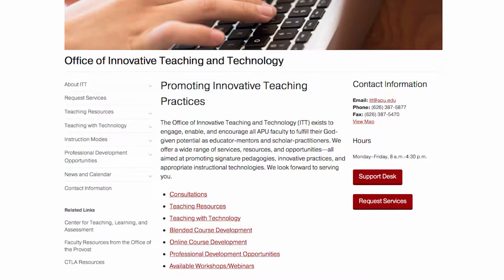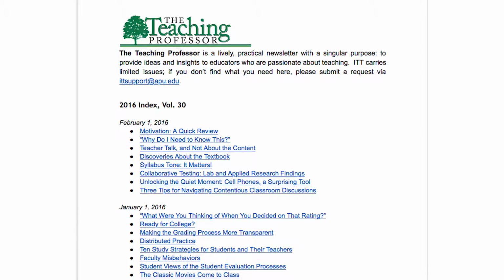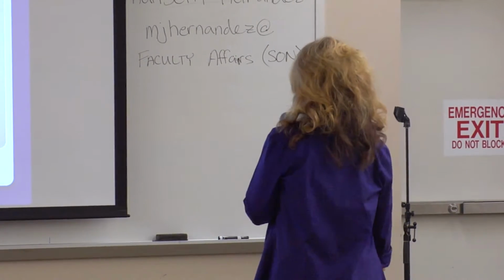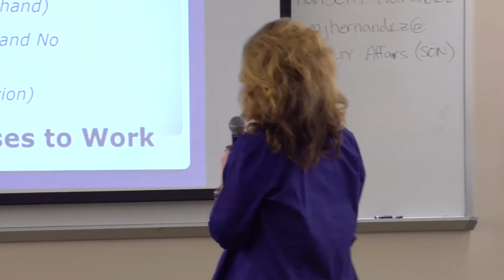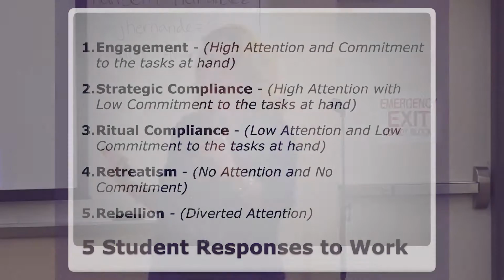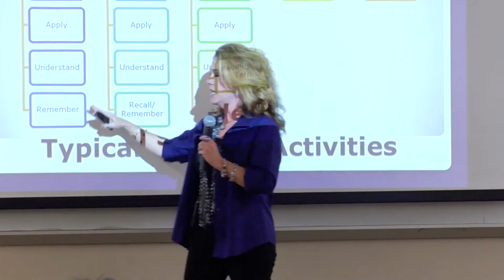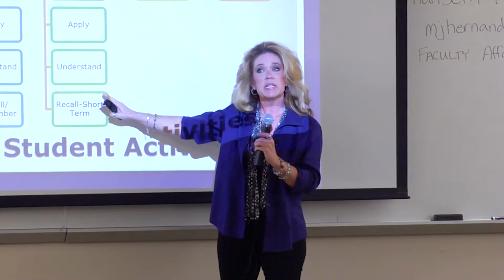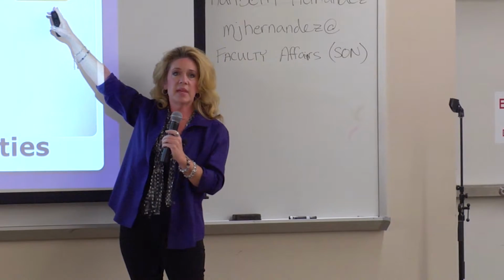SON - Adjunct Training -"Student Engagement" - Cheryl Boyd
A series of lectures addressing various topics for adjunct faculty members in APU's School of Nursing.